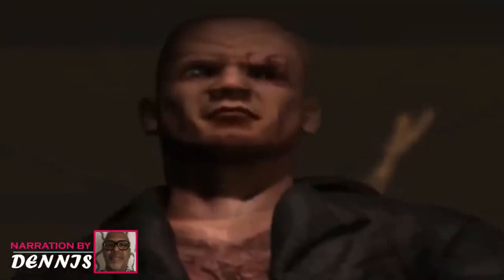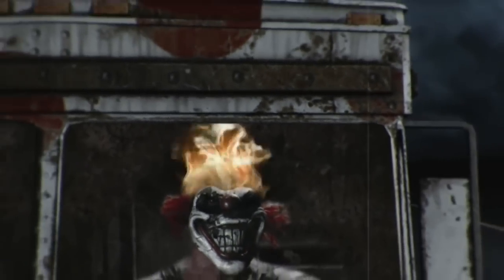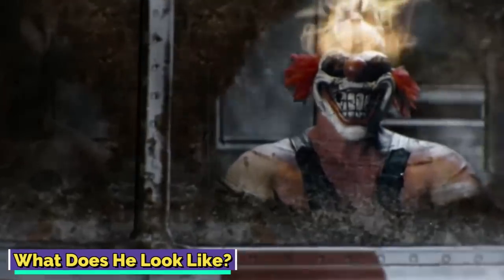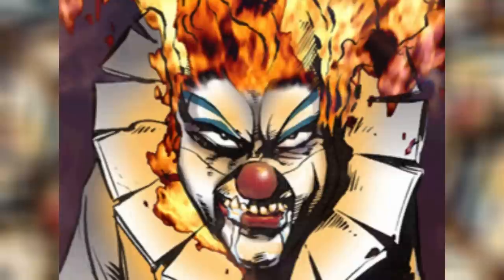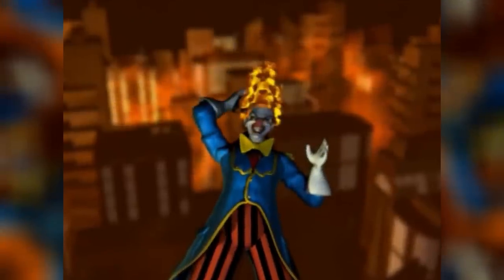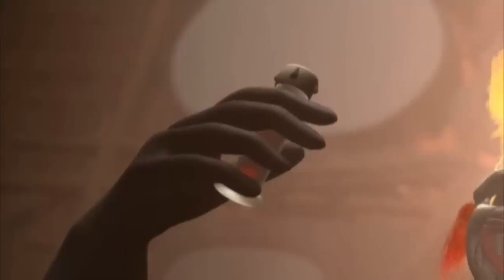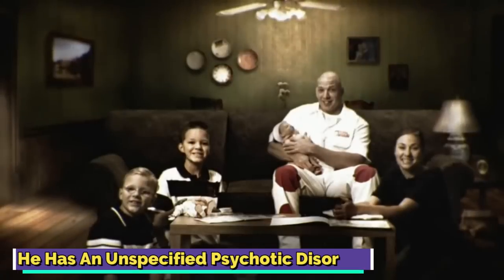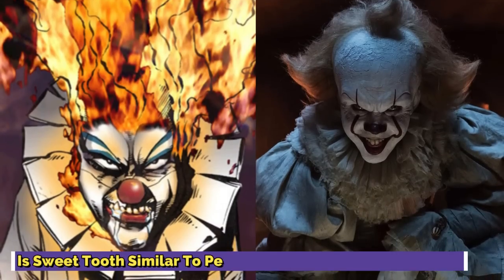Sweet Tooth Anatomy - Why His Skull Is On Fire? Why Kind Of Curse Did He Have In Twisted Metal Lore?